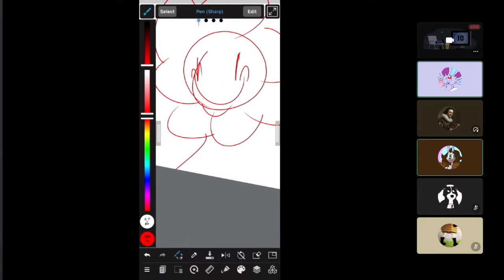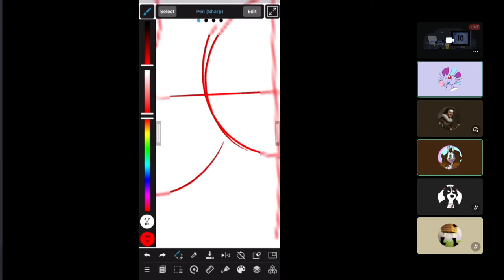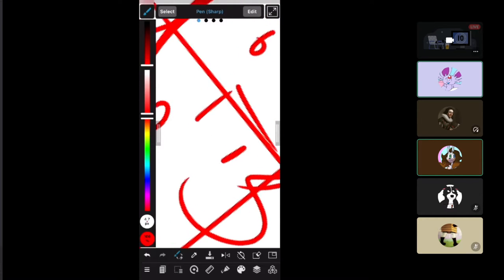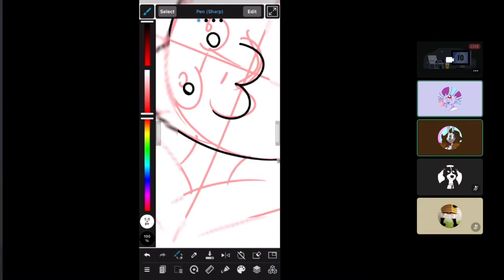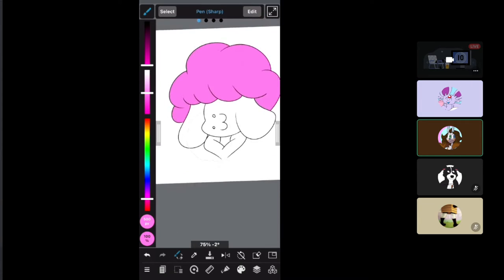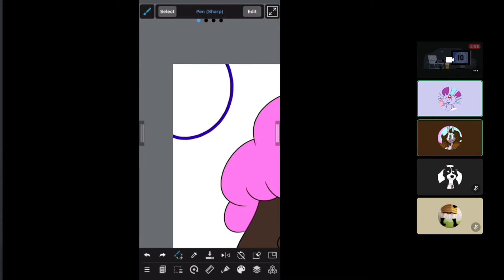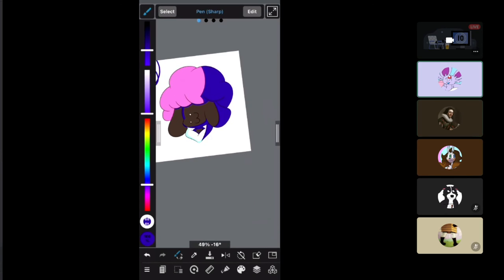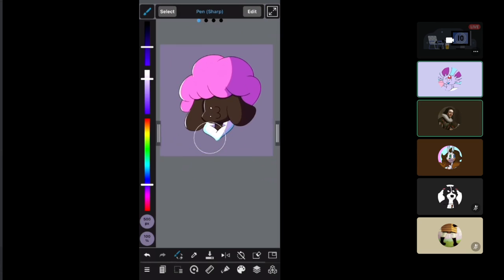Drawing with Franklyn: How to draw Tickles the Sheep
Join this server for a chance to be in the next video